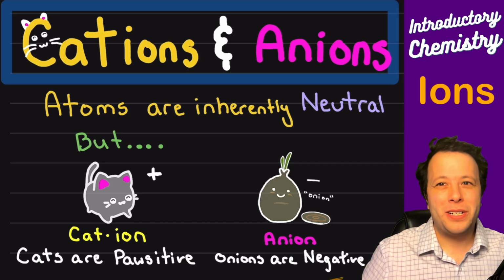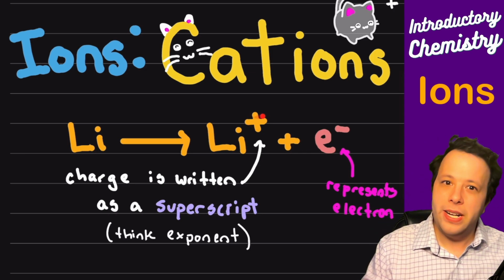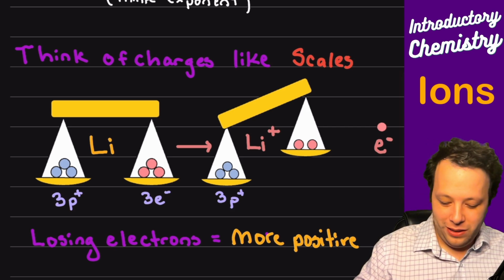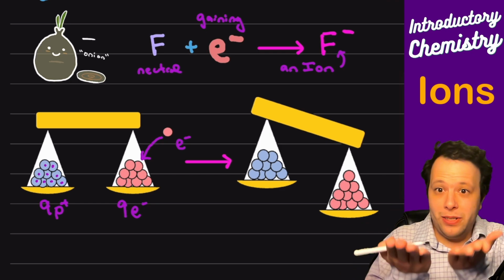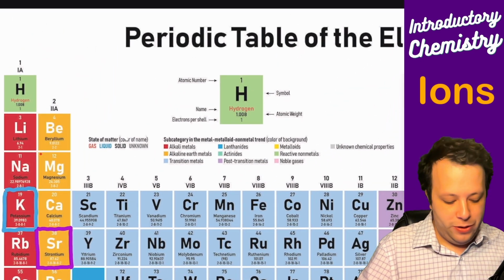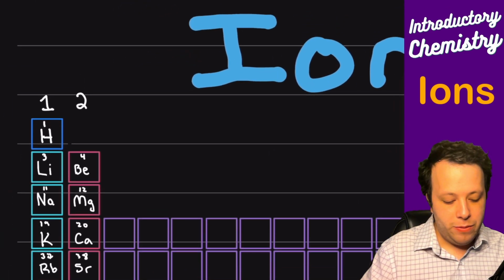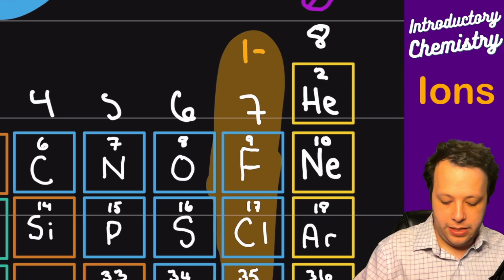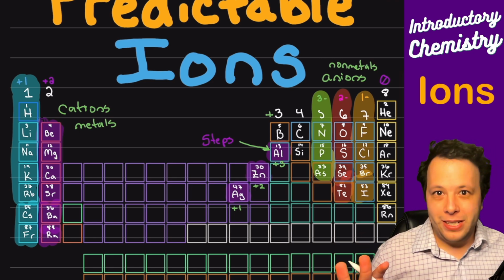What are Cations and Anions? Finding Predictable Charges of Ions!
Explore the world of cations and anions in this concise YouTube video. Learn how to predict the charges of ions with clear explanations.  Straightforward insights into what is a cation and and anion. We will also go through Example problems of counting protons and electrons!

Chapters to help you navigate the video
0:00 What is an ion?
1:36 Cations are Positive (pawsitive)
6:16 Anions are Negative (onions)
8:05 Exam and HW Examples
11:07 Predictable Ions Explained